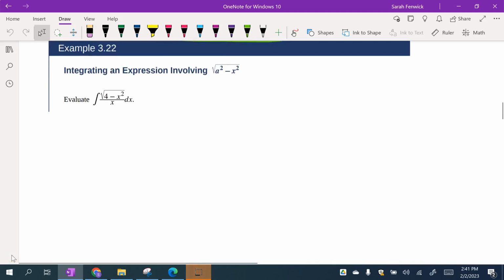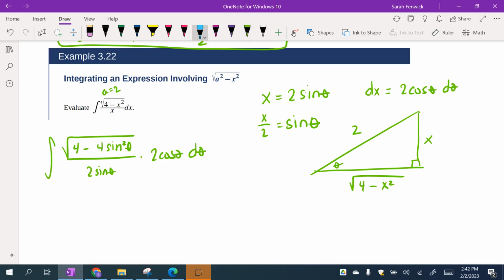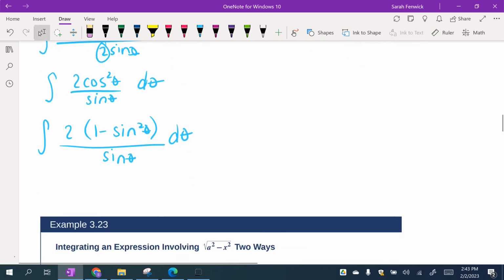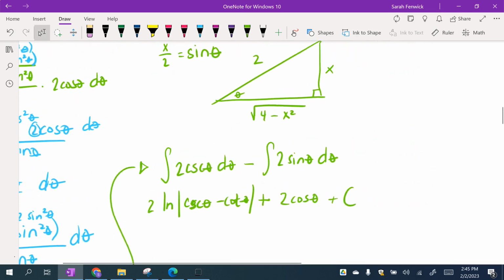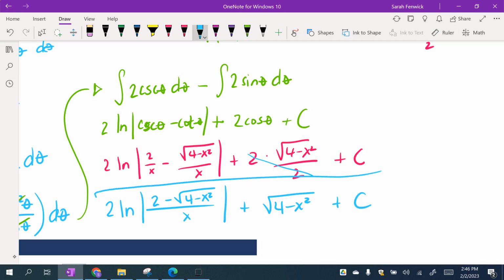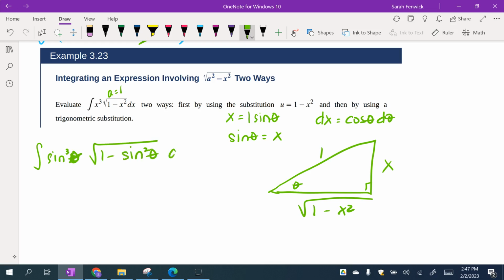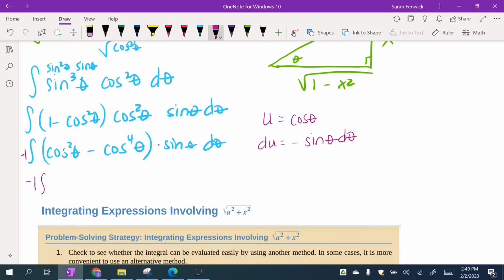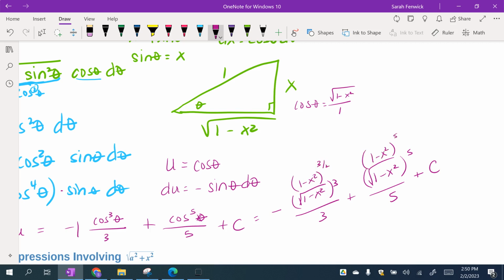3 3 More asquared xsquared Video 2 of 4